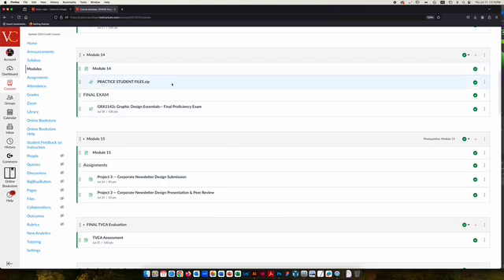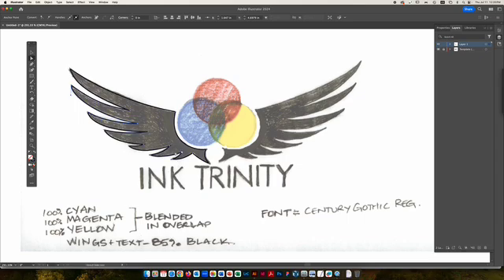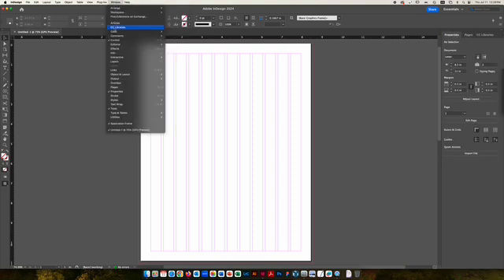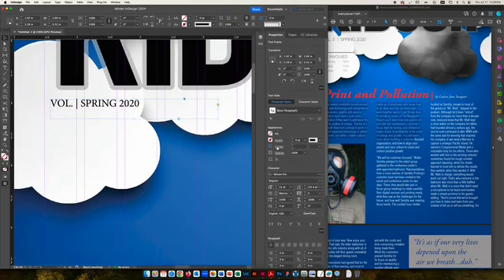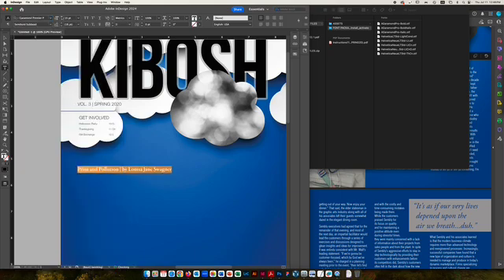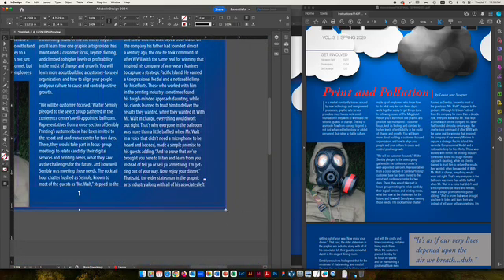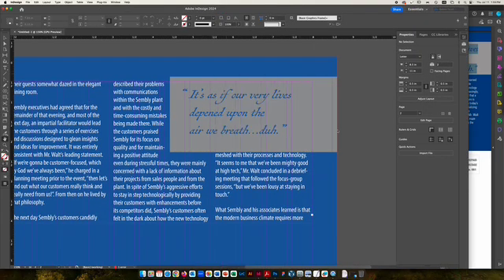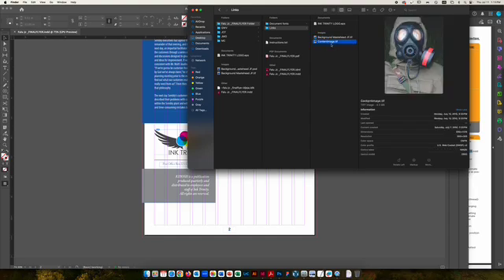GRA1142 Proficiency Exam Lesson